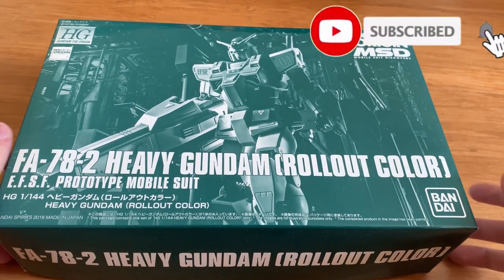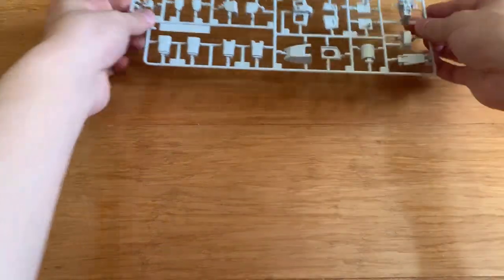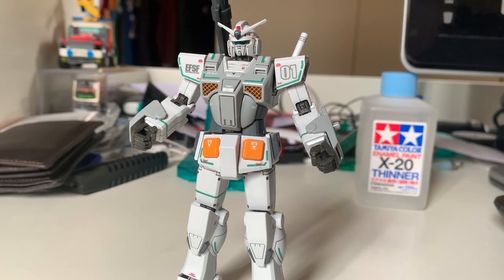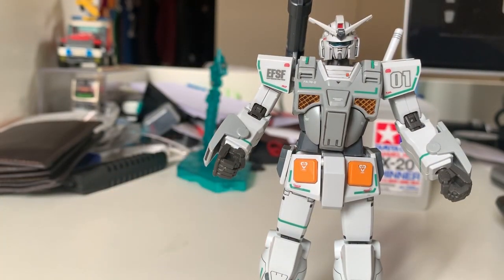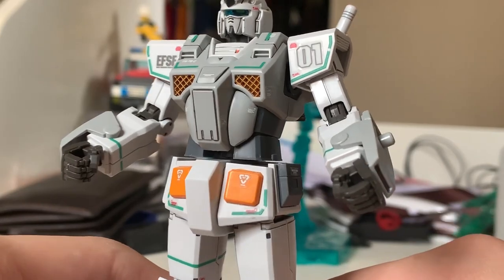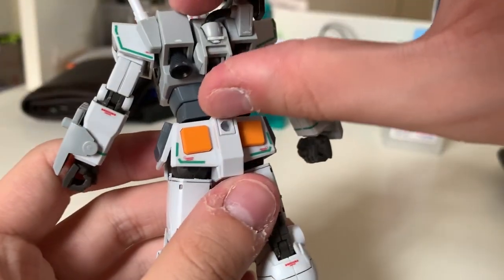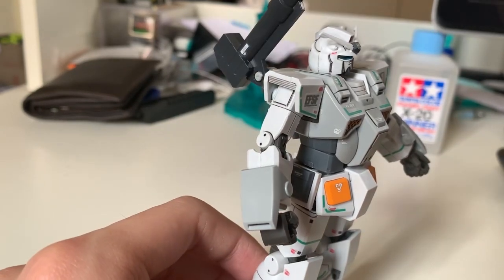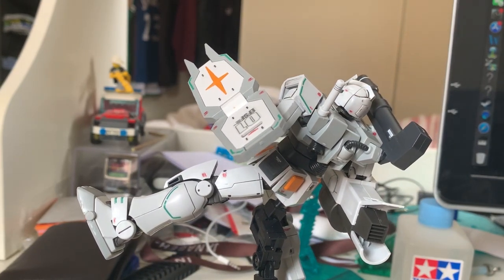[REVIEW] HGGTO 1/144 Heavy Gundam (Roll Out Color)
0:00 Unboxing
2:56 Time Lapse Build
5:34 Review

Heavy Gundam (Roll Out Color):

After completed the RX-78-0 [FSD] Gundam FSD project, two projects were undertaken by the Earth Federation Forces. One of them is focusing on weapon development, coded name as FSWS (Full-armour System and Weapon System) which resulted as FA-78-1 Full Armor Gundam. One of the unit is focusing on RX number mass production, which is Heavy Gundam. The unit is mainly upgraded in armor, firepower, and maneuverability

Weapons:

Beam Saber: One beam saber stored on the left side of the backpack, the only combat weapon on the unit, generate a beam blade to cut through enemies with no anti beam coating treatment

Shield: A foldable shield that can mounted on the left forearm, it can extend into one large shield, or it can fold in half and reduce the weight and improve the movement speed, able to block both beam and physical attack

Beam Rifle: Powered by a rechargeable E-Cap, not sure is the same model like the one on the RX-78-2 Gundam, but it looks similar

Beam Cannon: Mounted on the right side of the backpack, a powerful weapon that can destroy enemy's MS in one shot

Frame Launcher: Mounted on the right forearm, the largest weapon on the MS, a fuel container is at the end of the launcher, the weapon can fire extremely high temperature heat to melt down the opponent's armour

MS Built: HGGTO 1/144 Heavy Gundam (Roll Out Color) (Premium Bandai)
Built Time: 14 Hours
Edit Time: 2 Hours